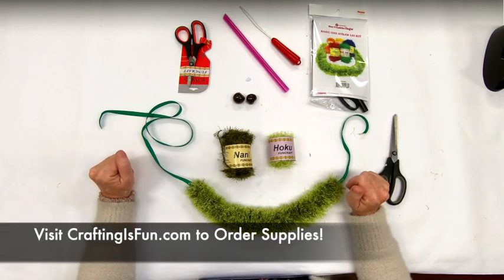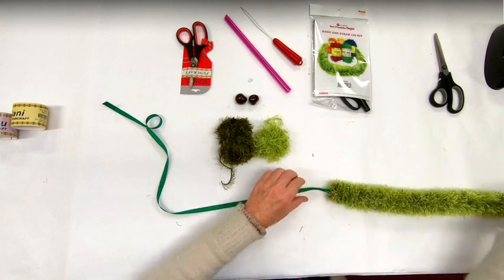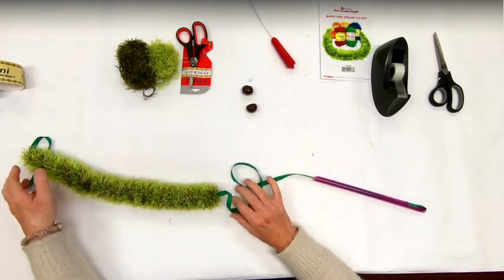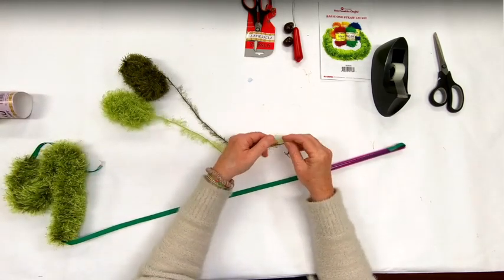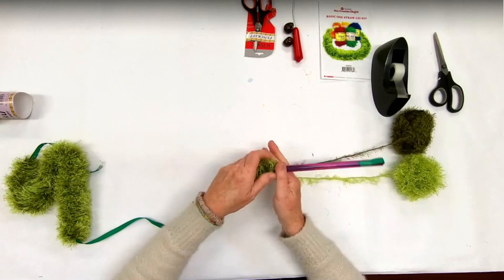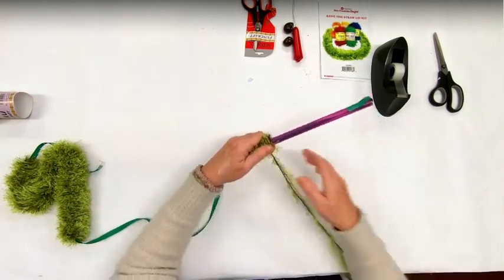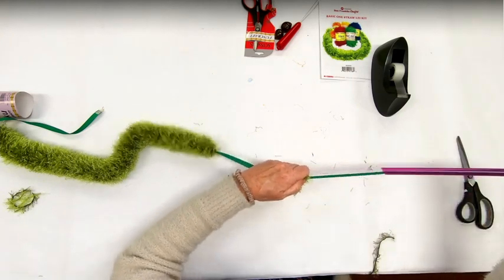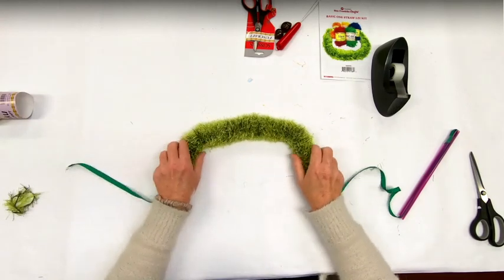One Straw Lei (2-colors)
Learn to make a simple one-straw lei using a medium lash yarn and a long lash yarn!